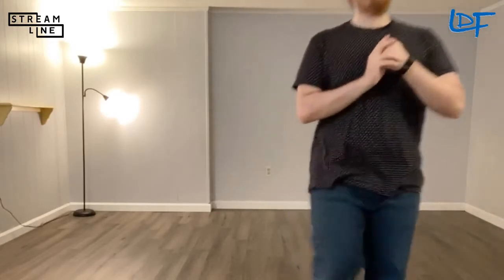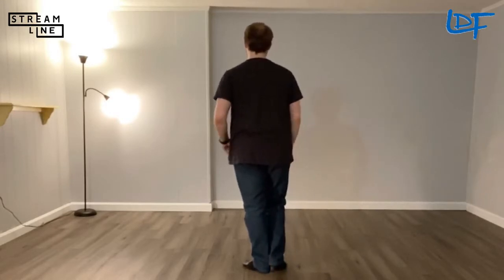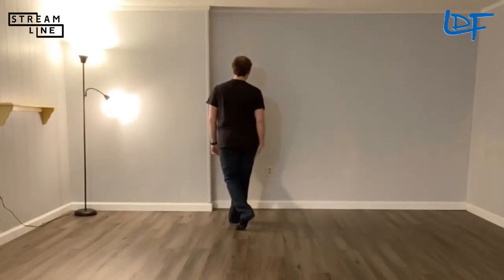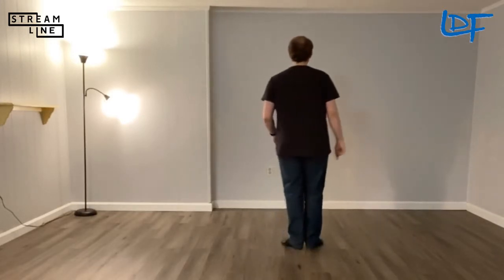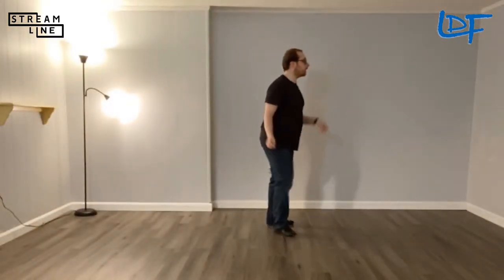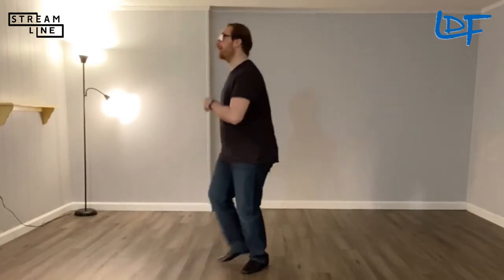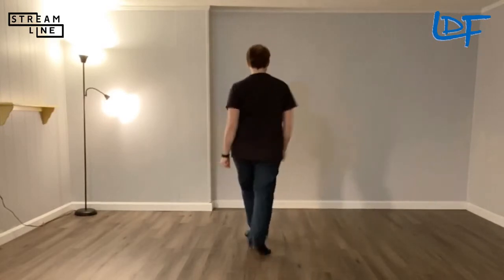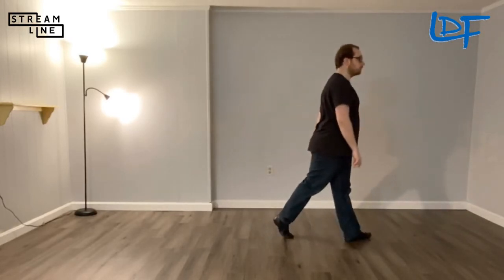JENKINS SISTER'S JAM LINEDANCE (BRADLEY MATHER) STREAMLINE SEASON 2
Hello Line Dancers All Around the World!
We would like to offer you completely FREE workshops every weekday taught by many Linedance Instructors from their very own homes.

Sharing the fun of dance and bringing dancers together.
If you enjoyed your Stream Line classes and would like to support the LDF with small donation, please click the link above.